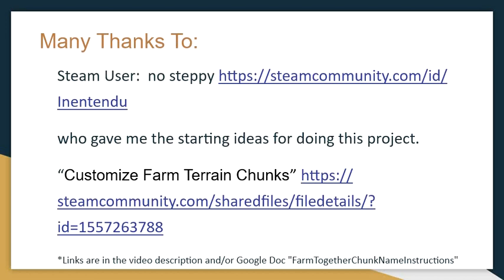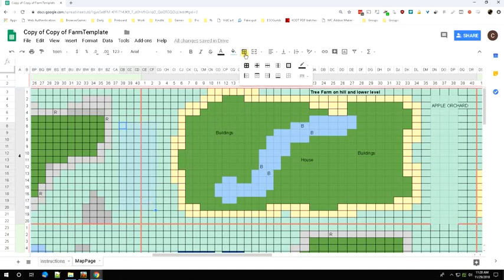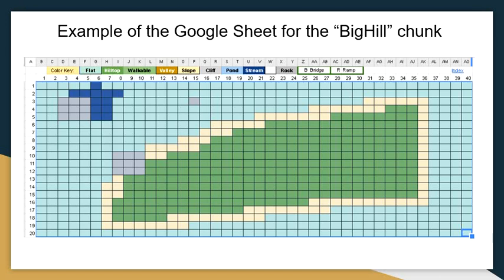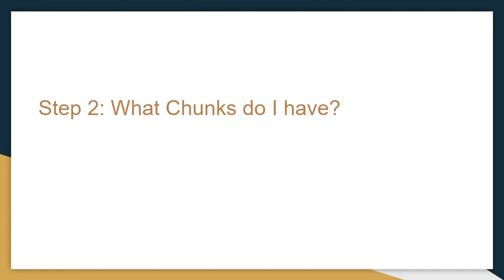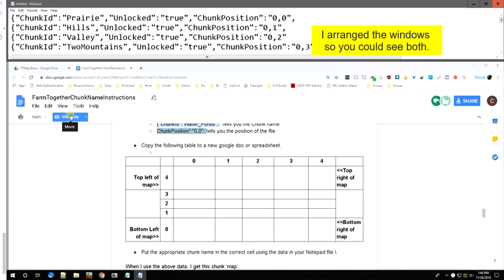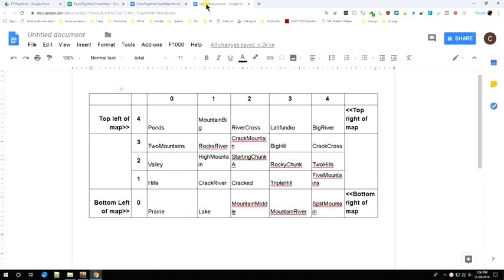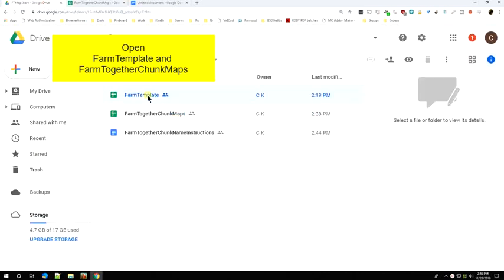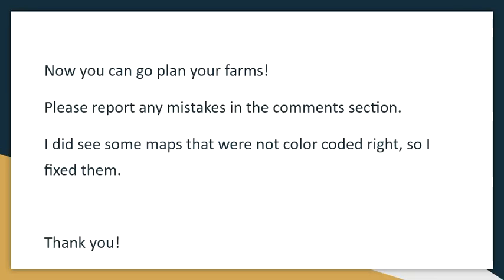Mapping your Farm Together Farm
This video shows you how to create a Google Sheets 'map' of your farm showing where the hills, lakes, rocks and the other items on your map.  This will not show you how to "clone'  your farm. Click on the show more link to see timestamps for the video.

TimeStamp Links:
5:53  - Download the Google Files
6:17 - Get 7zip
7:11 - Opening the Farm Archive
9:20 - Finding the Chunk Names
10:37 - Putting Chunk Names in Map Table
12:48 - Looking at the Chunk Maps
16:01 - Making the big farm map